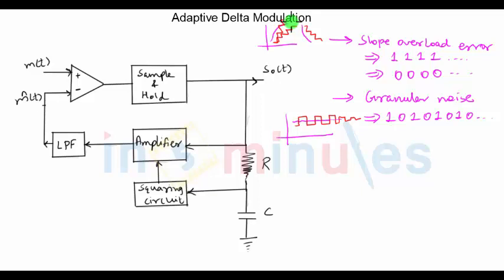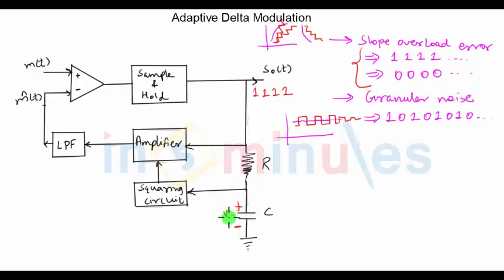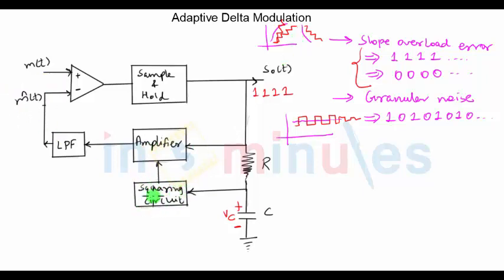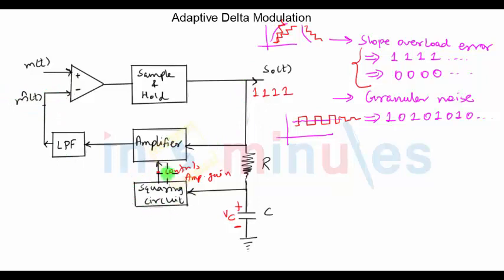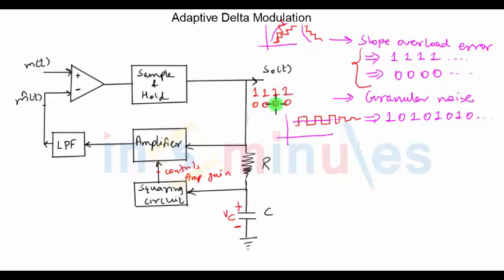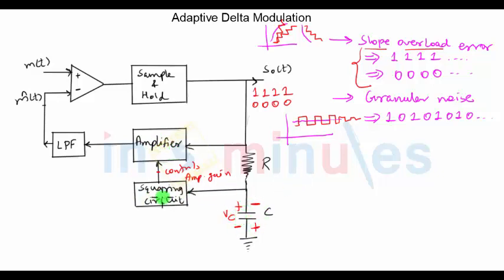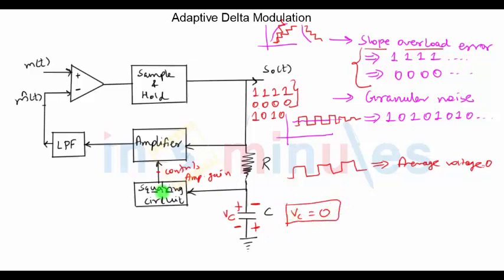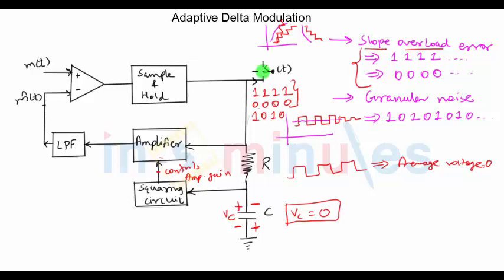ModGen_Vid_68_Adaptive Delta Modulation_(Part -2)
This video explains Adaptive Delta Modulation_(Part - 2).

Pre -Requisite -